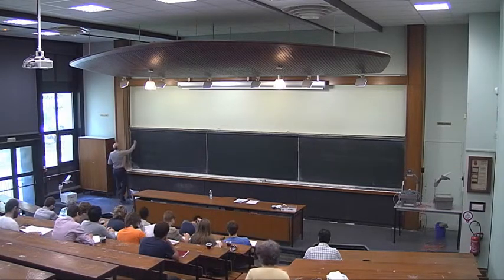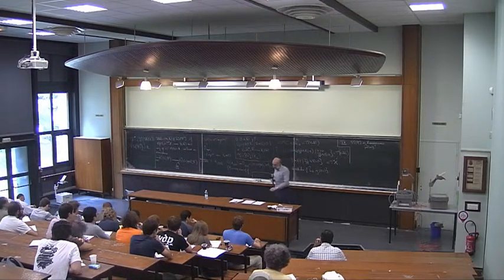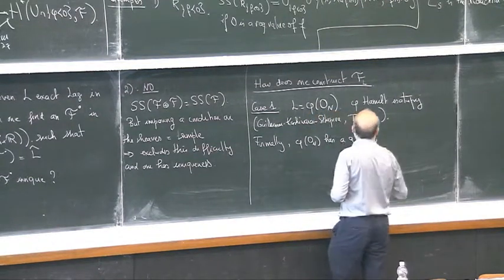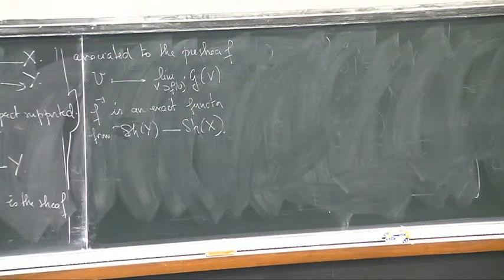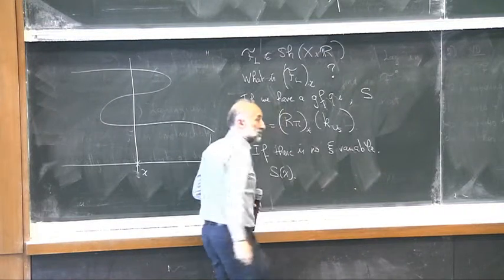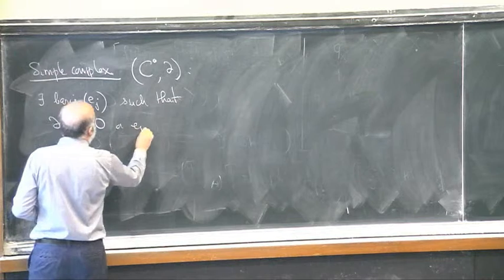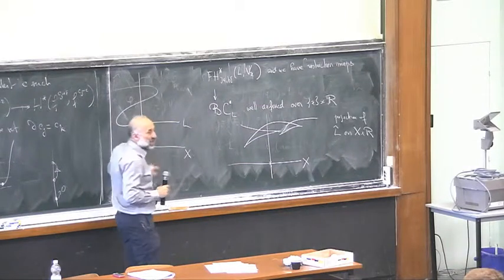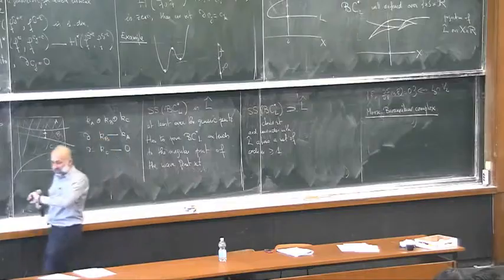Claude Viterbo - Théorie des faisceaux et Topologie symplectique (Part 4)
L’utilisation de méthodes de théorie des faisceaux (Kashiwara-Schapira)a été dévelopée ces dernières années par Tamarkin, Nadler, Zaslow, Guillermou, Kashiwara et Schapira. Nous essaierons d’en donner un aperçu à la fois pour démontrer des résultats classiques, comme la conjecture d’Arnold, et pour des résultats nouveaux.

The use of methods from the Sheaf Theory (Kashiwara-Schapira) was developped recently by Tamarkin, Nadler, Zaslow, Guillermou, Kashiwara and Schapira. We will try to give an insight of that, in order to prove classical results, such as the Arnold conjecture, and to obtain new results.